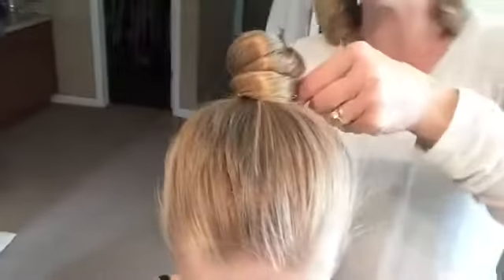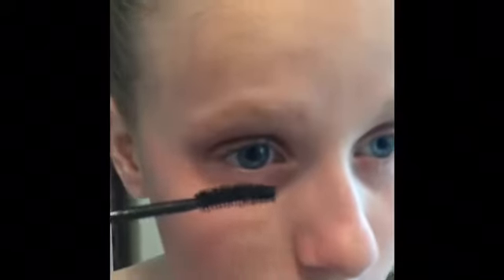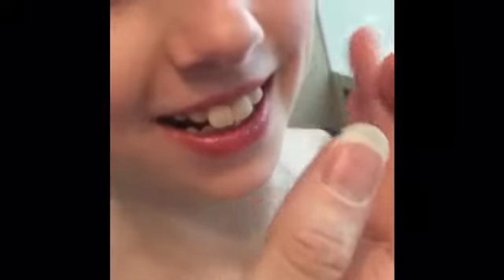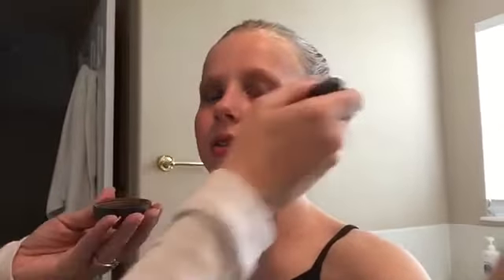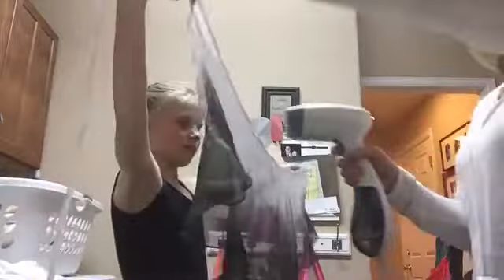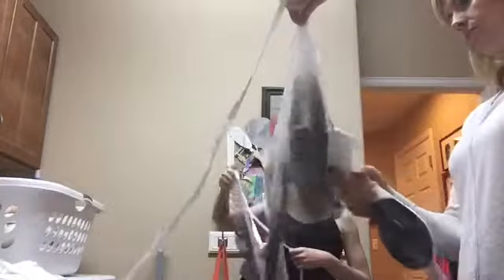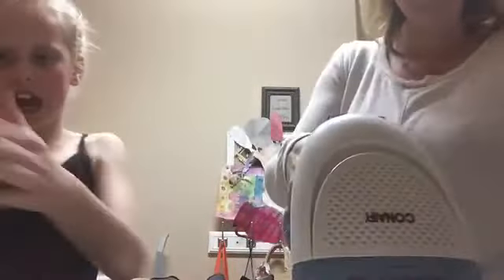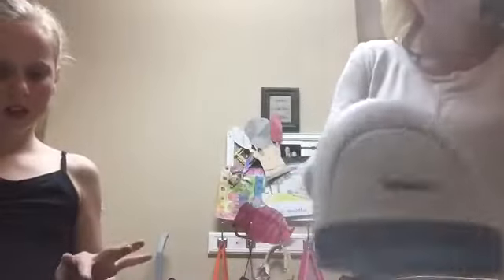Dance rehearsal/Chick-fil-a/life | Binneekinz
A fun dance rehearsal, chick- fil- a madness, and life! Hope you enjoy this fun and funny vlog! Bye-bye!